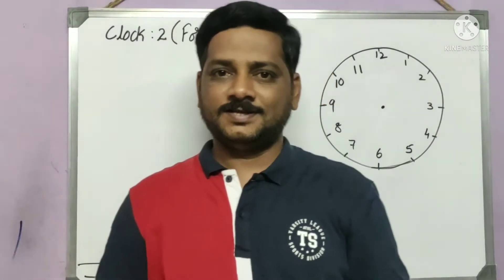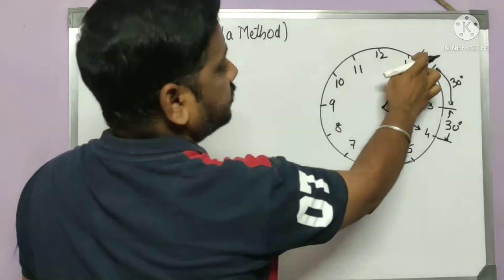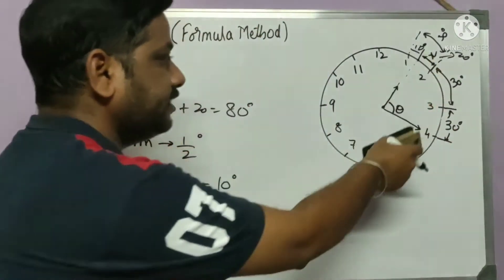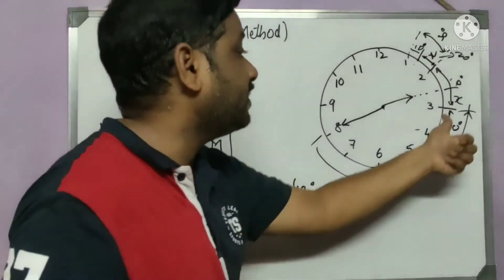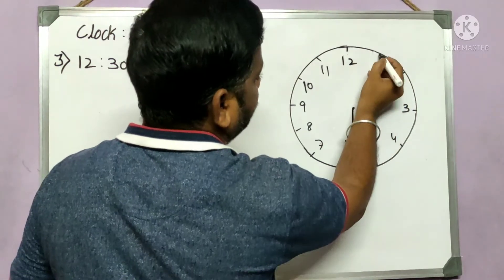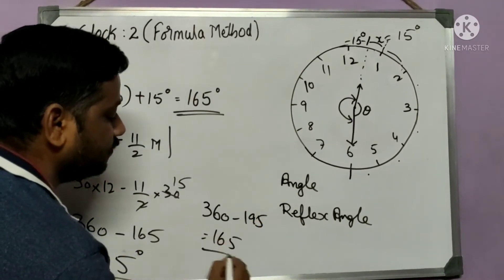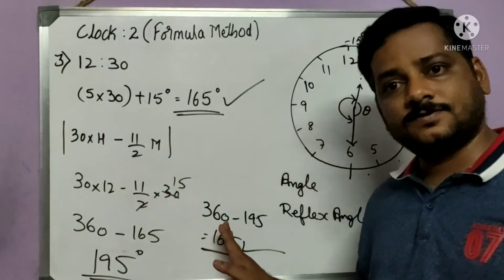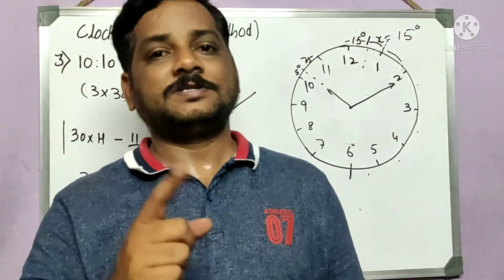Lec-2 Clock!! Formula Method to find Angel and reflex angle !! By Sharan Sir